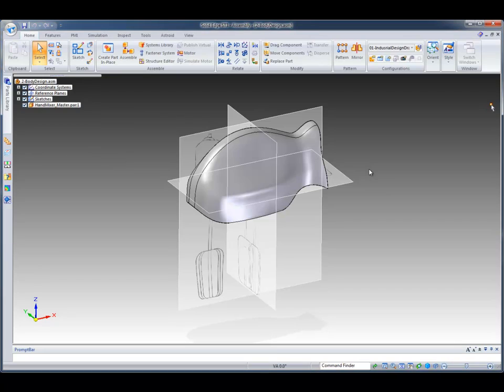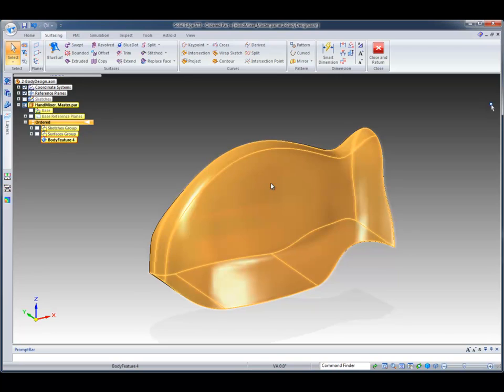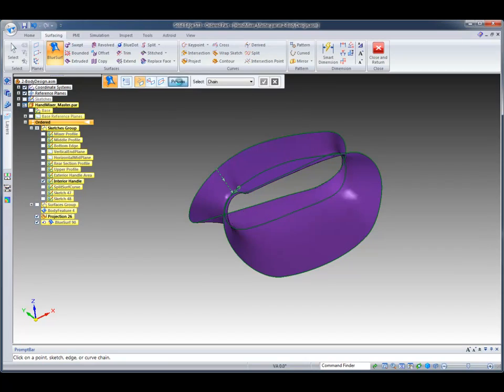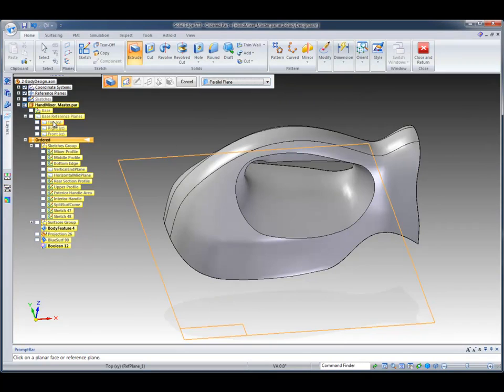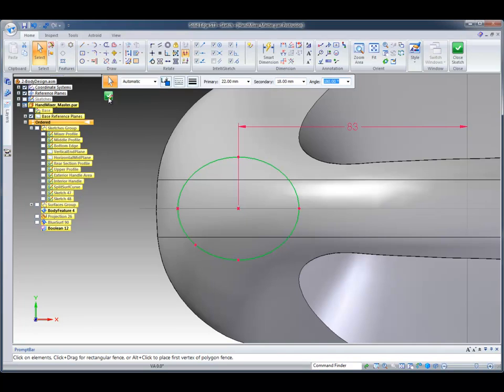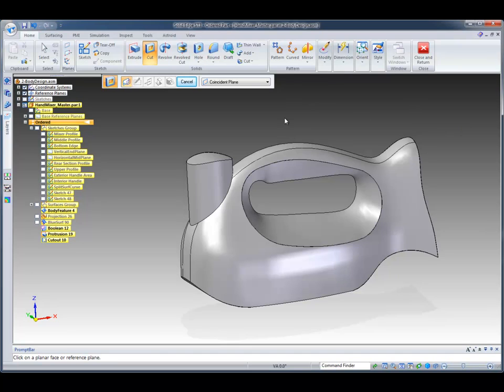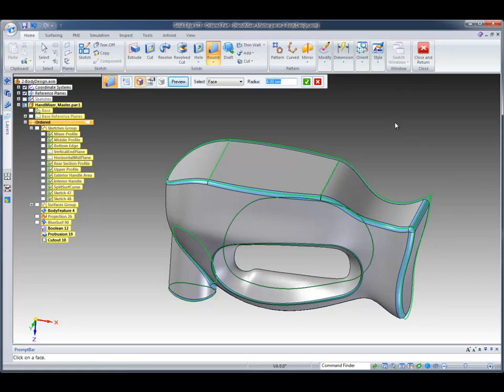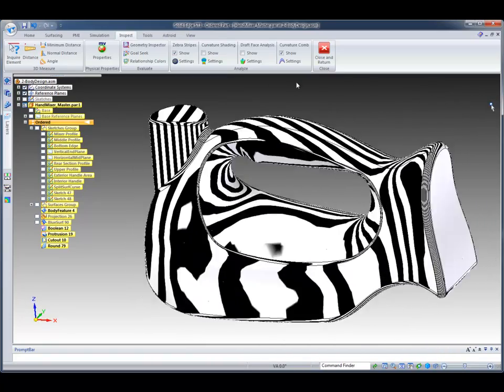Solid Edge ST3 - AGD - Modelowanie bryłowe - 1 - Szczegóły